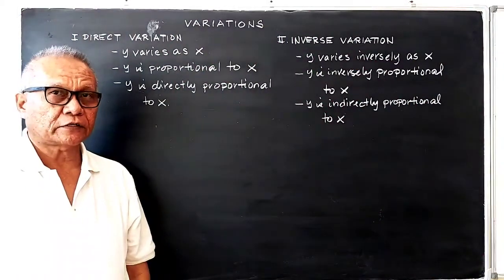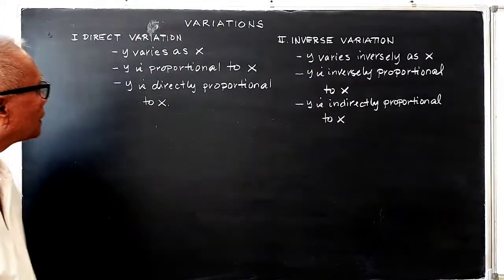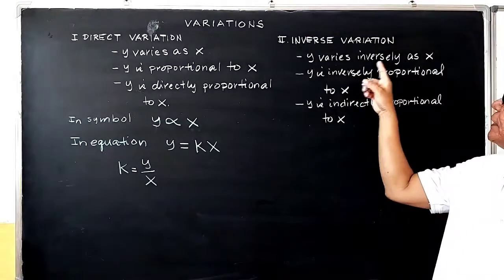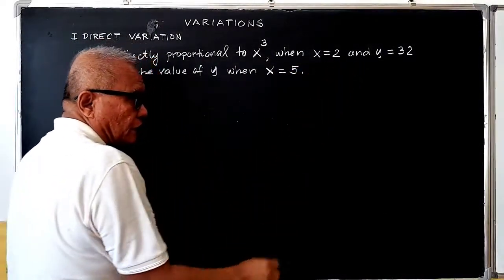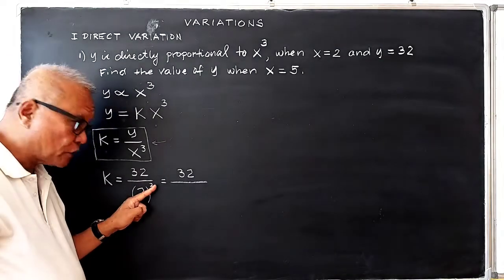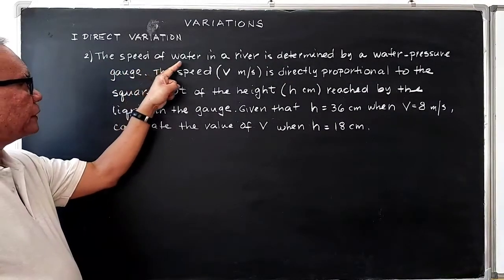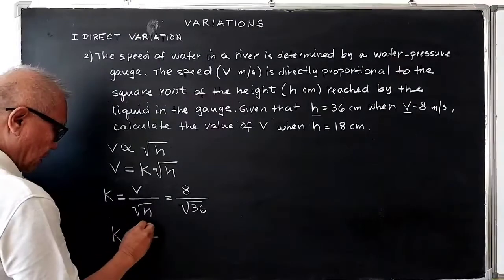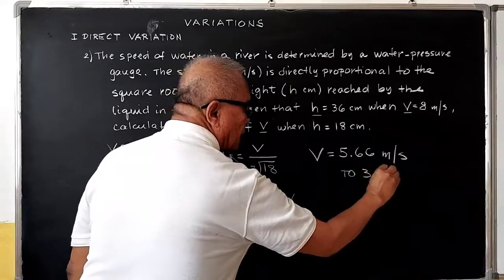Variation Direct Igcse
The video explains how to form the equation in variation direct igcse.